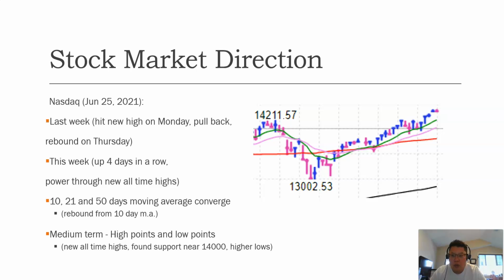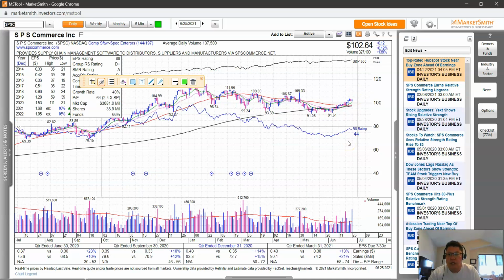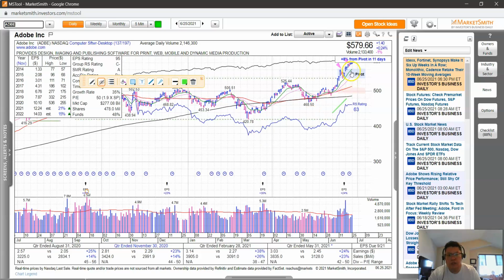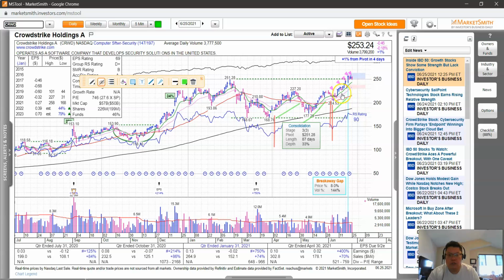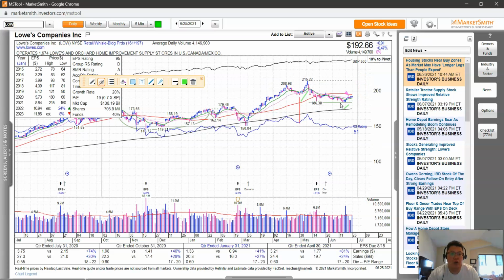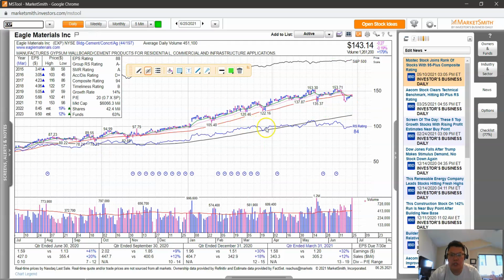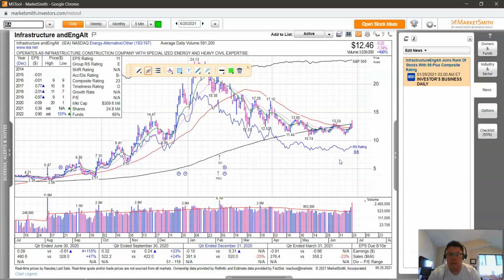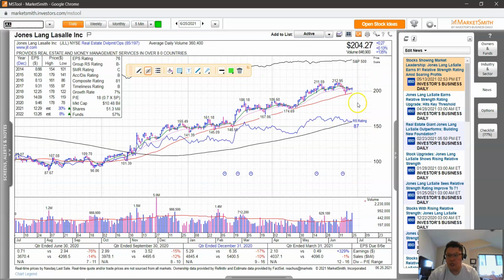13 Is stock market in a bullish trend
This video talks about how you can tell if stock market is in a bullish trend.